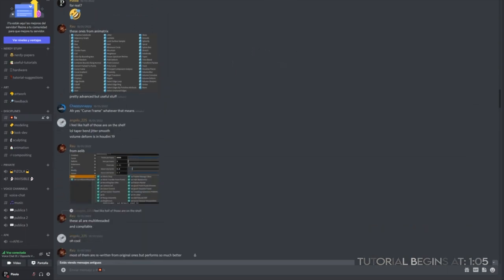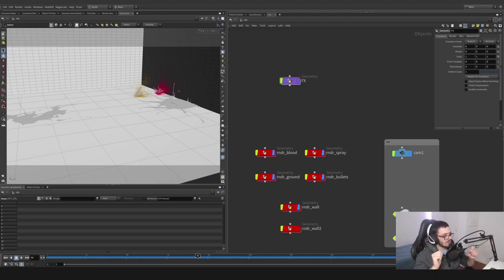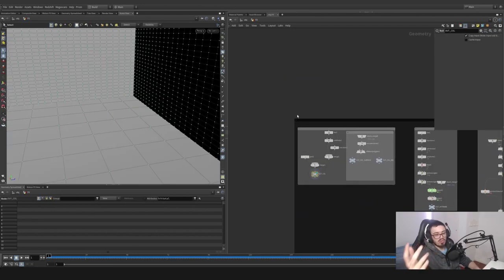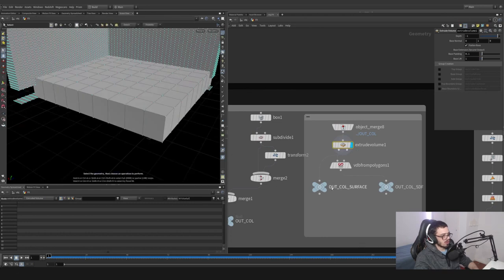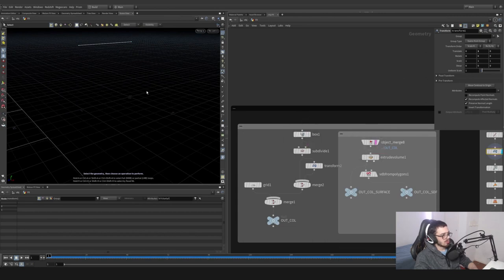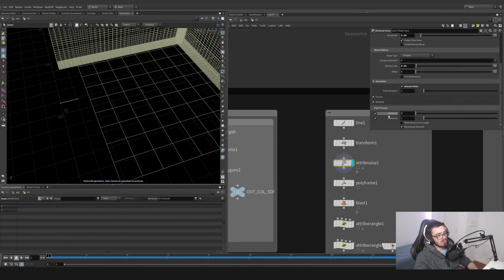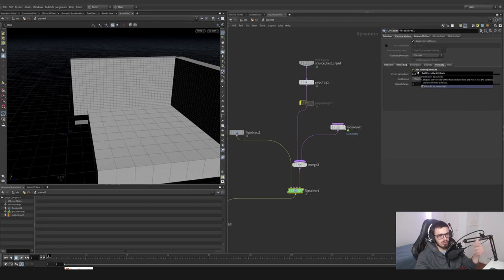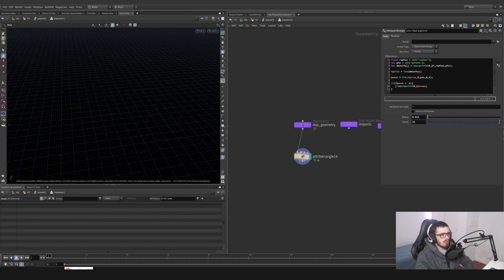This is how you create Bloodbaths in Houdini and Redshift!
Welcome back! We will be learning how to create Blood simulations inside Houdini!

0:00 Intro (Cool Intro)
1:05 Collisions Setup
2:30 Bullets Setup
7:50 Reflect and Source Setup
11:20 POP and Flip Simulations
20:40 Meshing
25:00 Bullet Mesh
26:26 Point and COPs Wet Maps
32:28 Redshift!
41:15 Outro